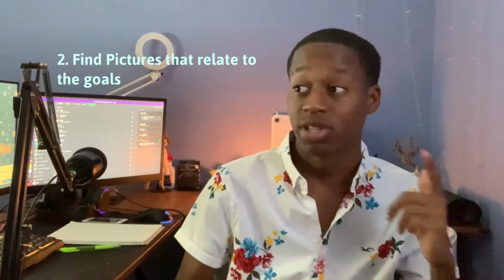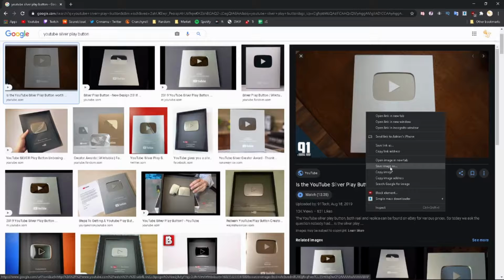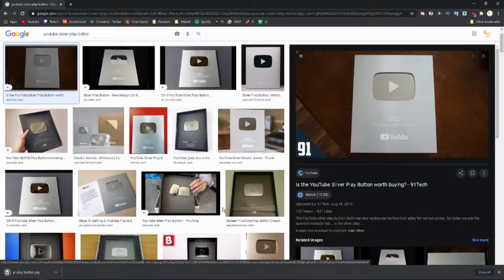Creating a NICE Vision Board in 2020! (+Tips)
Me redoing my old not-so-good vision board, hopefully  the tips in this video help you out as much as they helped me! if so drop a like and subscribe for more weekly content.

Steps to Making the Board:
1. Write your goals.
2. Find picture that ALIGN with YOU, not because it looks nice we need something to keep us motivated and to keep the vision fresh in our minds!
3. cut, paste the pictures!

♪ Background: Chillout Mix
🔸 FRIENDS IN THIS VIDEO:
→None
❗❗ All the music you've heard in this video is not mine, nor do I claim to own it.

- Cinna